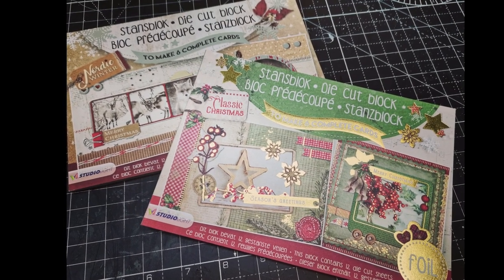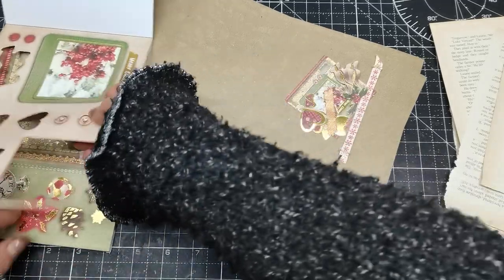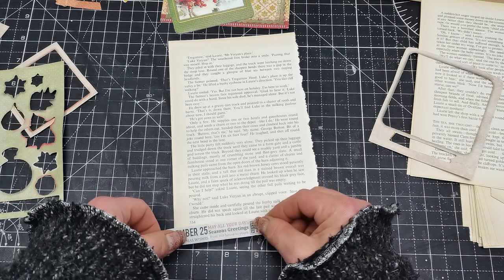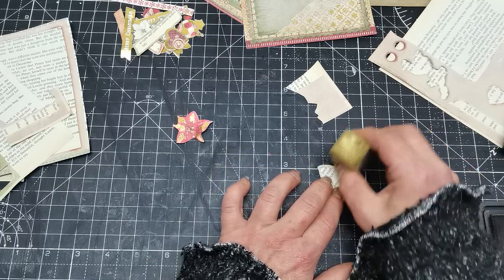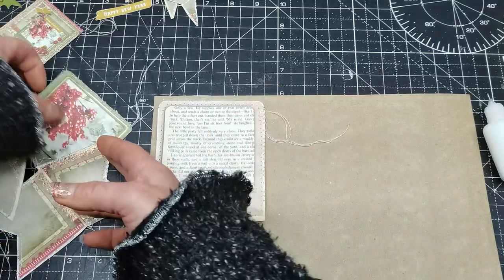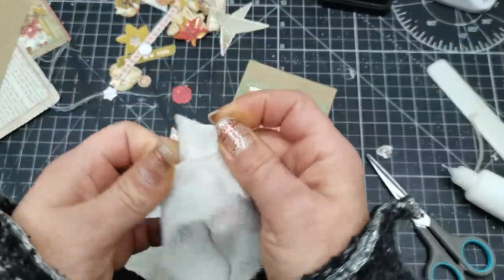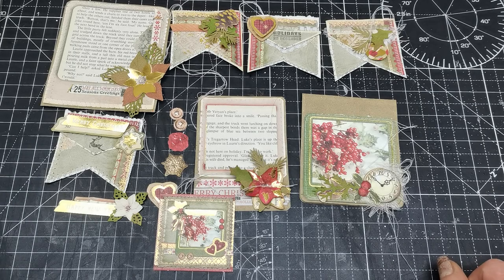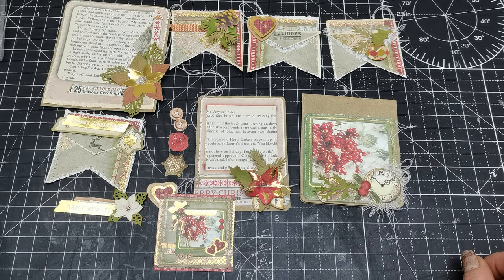Lets make some ephemera from Decoupage book